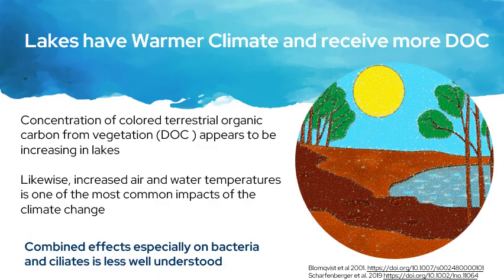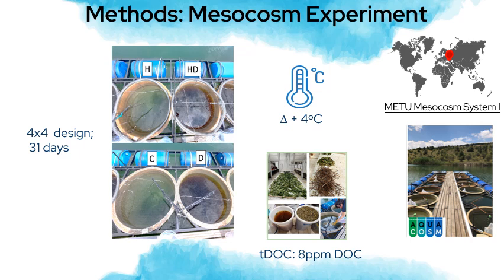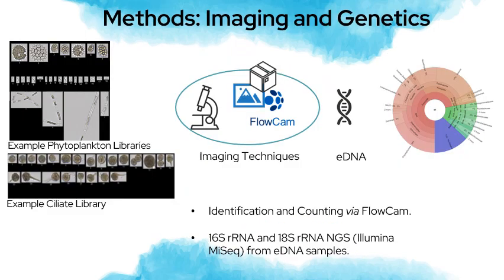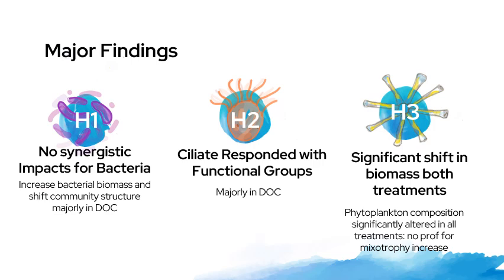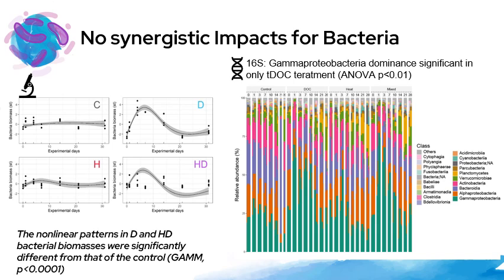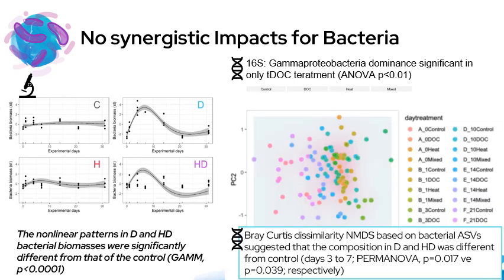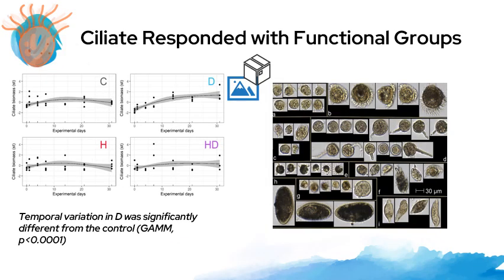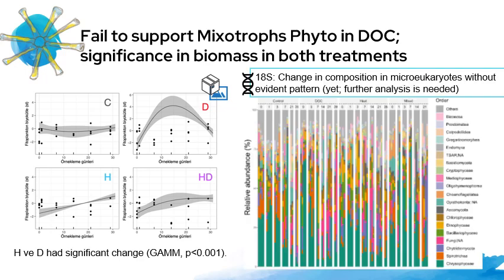Gülce Yalçın - Amplifying Voices Session at ASLO25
Presenter: Gülce Yalçın
Title: Combining eDNA and Image Analyses to determine the impacts of Warming and Dissolved Organic Carbon (DOC) Disturbance on Freshwater Communities

About the session: At the 2025 ASLO Summer Meeting in Charlotte, NC, the ASLO Early Career Committee hosted the Special Session: Amplifying Voices in Climate Change Impacts On Aquatic Systems, an effort to highlight the work of Early Career Researchers from underrepresented groups. The ECC invited ECRs who were unable to attend the conference in person, to present in a pre-recorded format. As we “take the aquatic pulse”, we must recognize that rising temperatures, shifting precipitation patterns, and encroaching sea levels are reshaping freshwater and marine ecosystems.